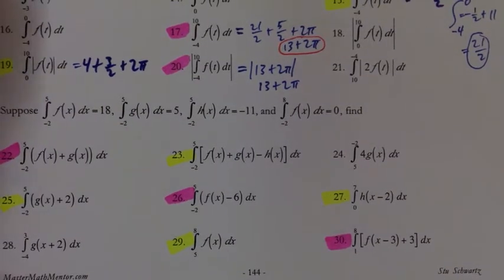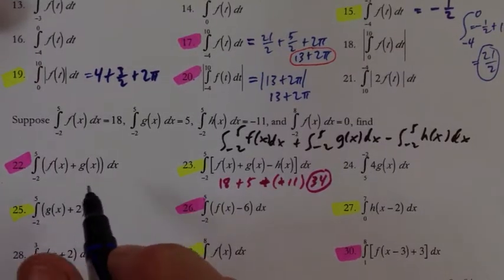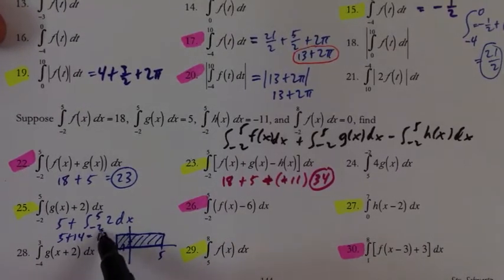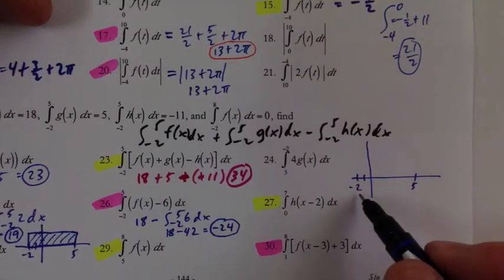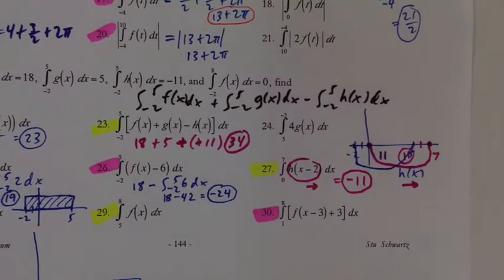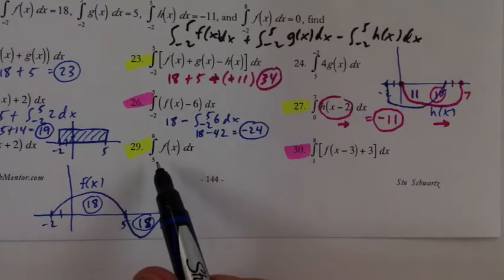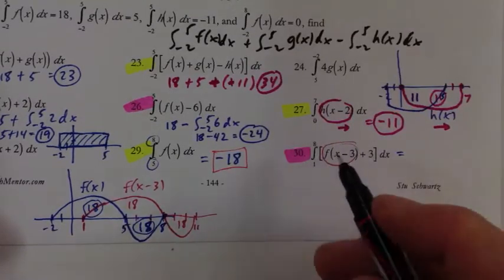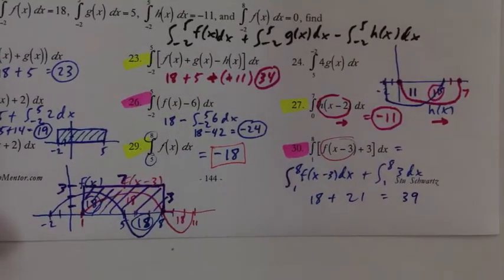The Definite Integral Part 3 of 3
5.2/5.3 Part 3 of 3